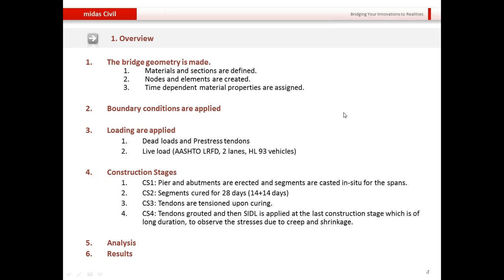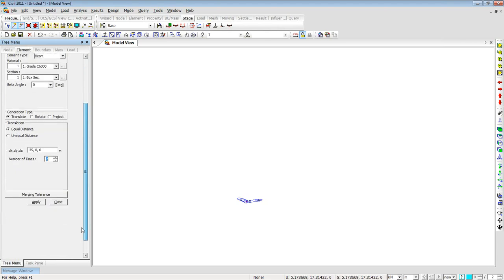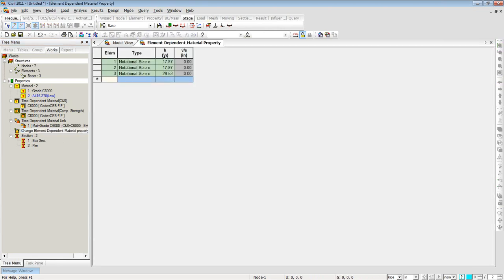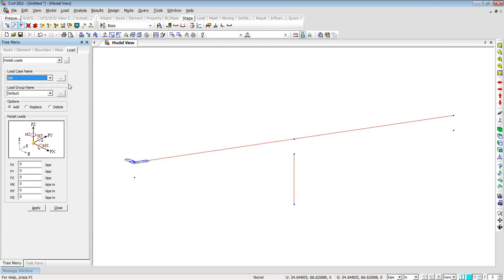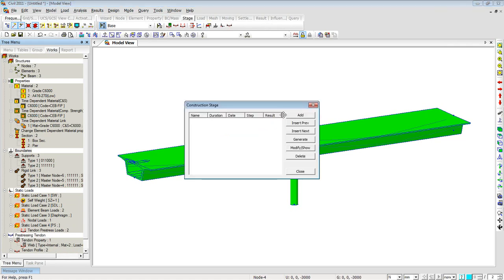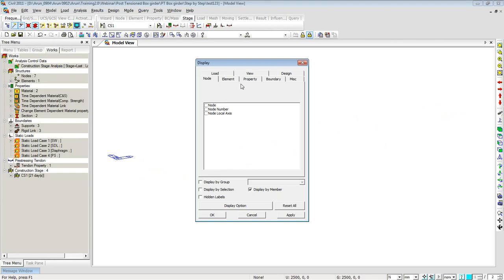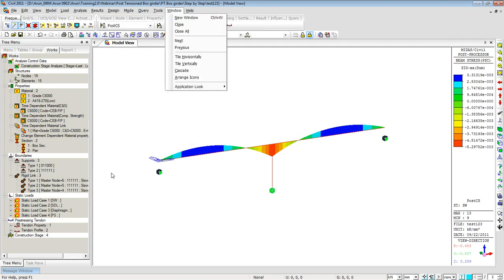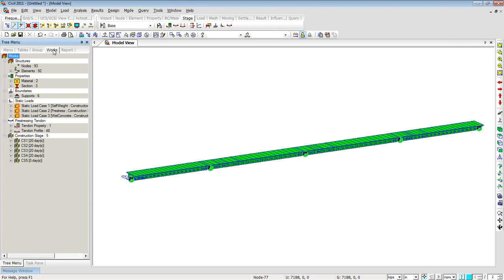Post Tensioned Box Girder Bridge - midas Civil Online Training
By working on a simple model of box girder bridge, this tutorial aims to introduce construction stage sequences in midas Civil.